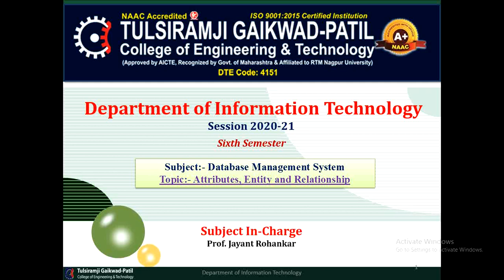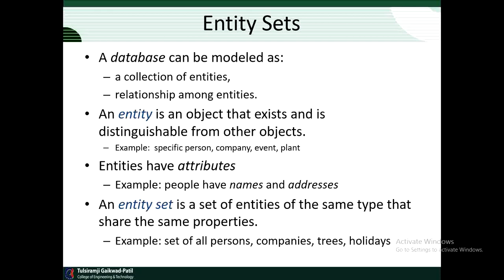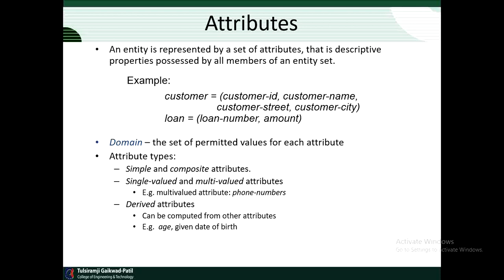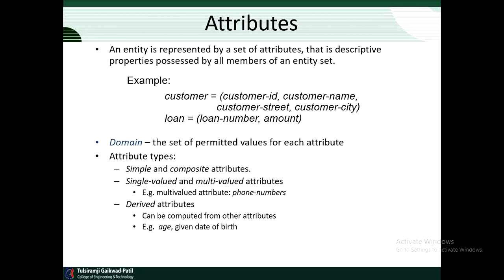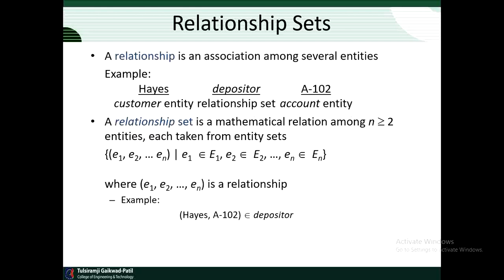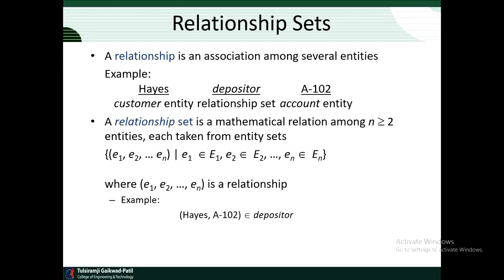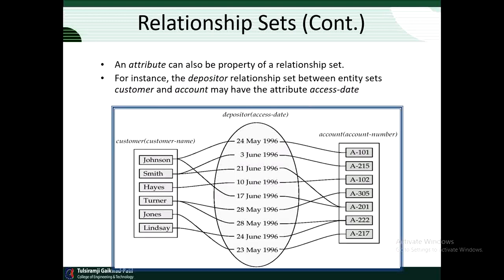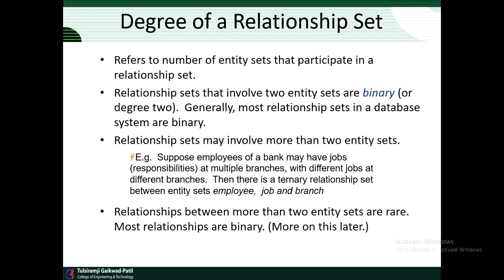Attributes, Entity and Relationship